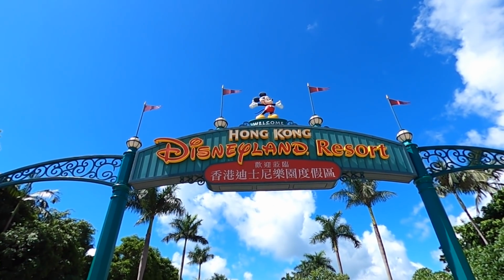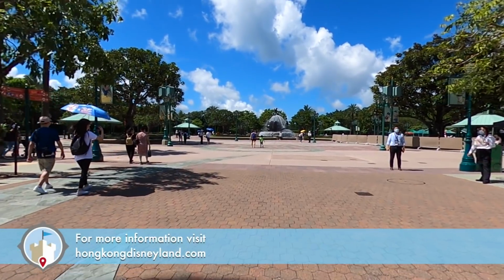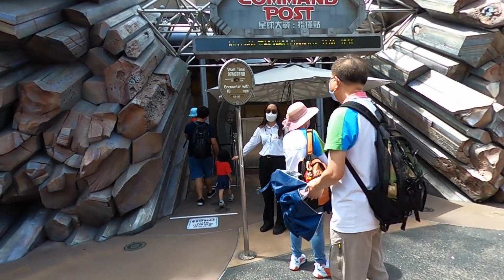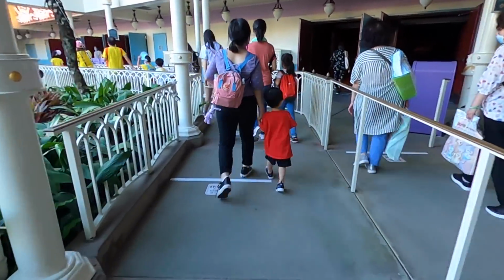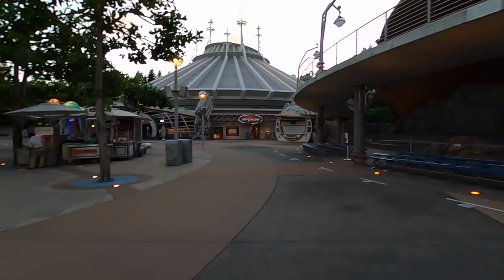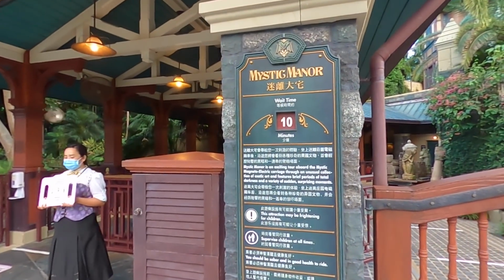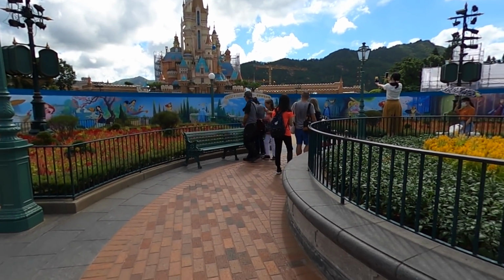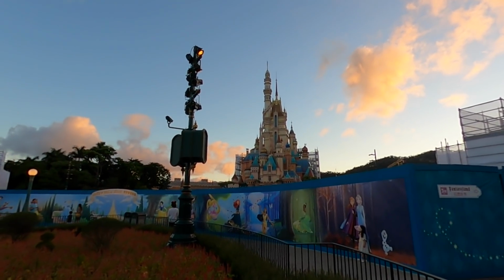Hong Kong Disneyland Reopening | How the Park Works & New Castle Update!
Hong Kong Disneyland is reopened after being closed for months. I show you how the Park is implementing its new safety measures. Also a look at the progress of the new castle "Castle of Magical Dreams."

Thank you to Haruka for providing the videos of the reopening!

Chris is the main guy behind TDR Explorer which focuses on trip planning for the Disney Parks in Asia. Which includes Tokyo Disneyland, Tokyo DisneySea, Hong Kong Disneyland, and Shanghai Disneyland! He ensures you have the best and most up-to-date information for your trip to English. He’ll sometimes venture to other Theme Parks in Asia too, just to spice it up a little.